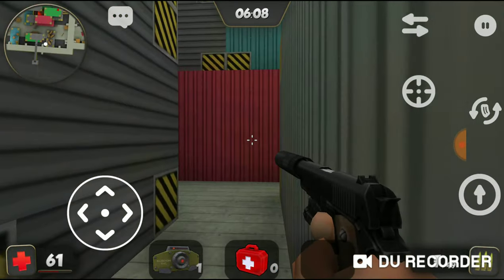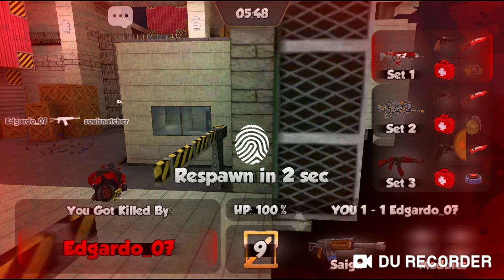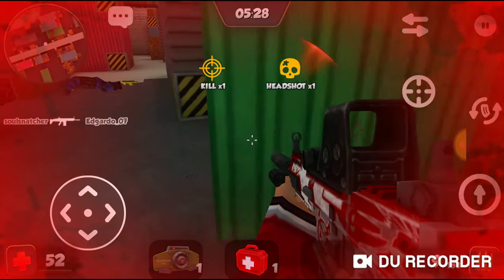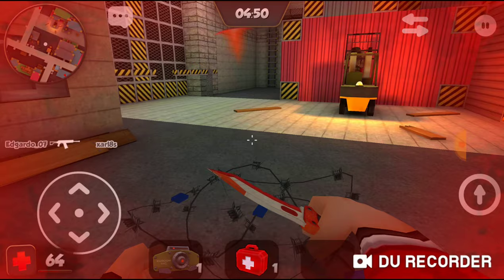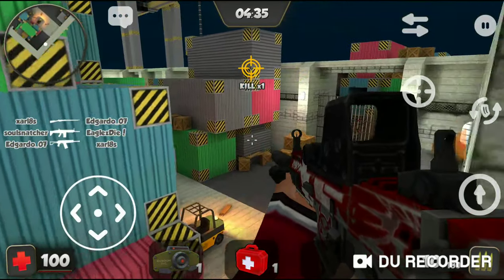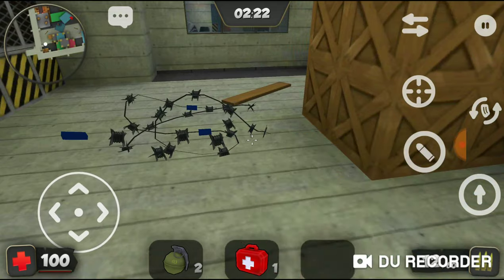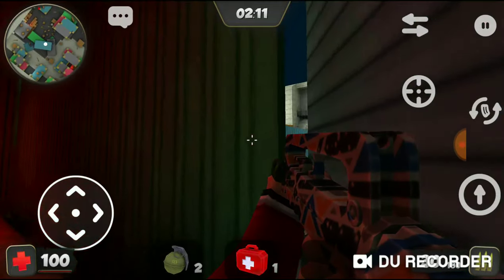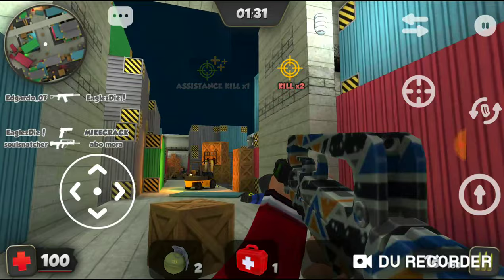KUBOOM Gameplay DEATHMATCH 1st place